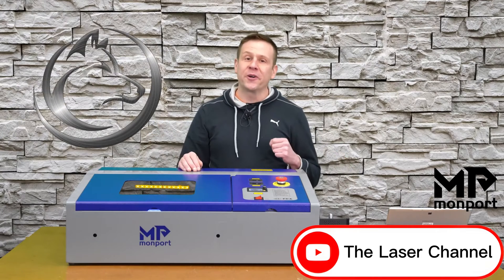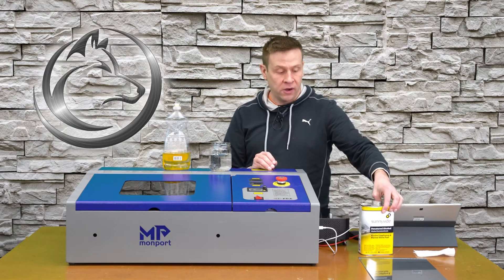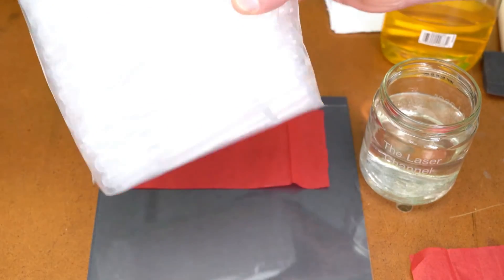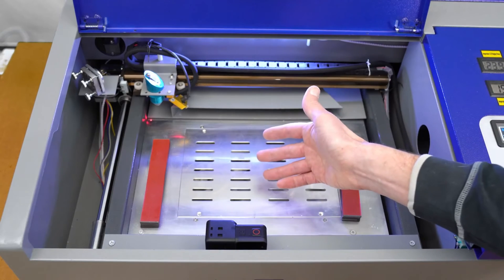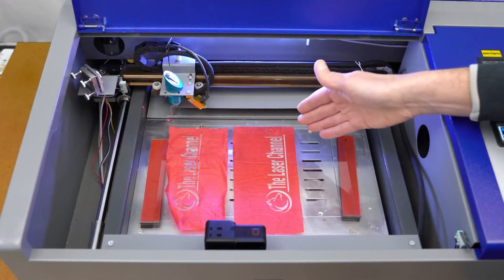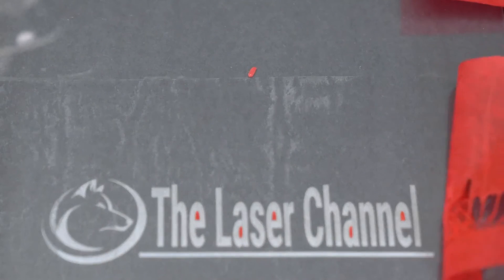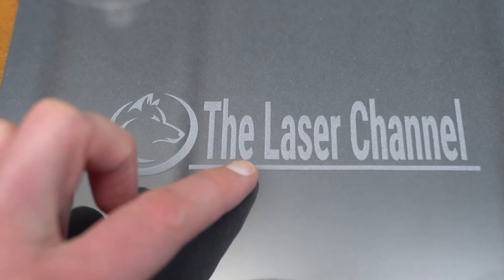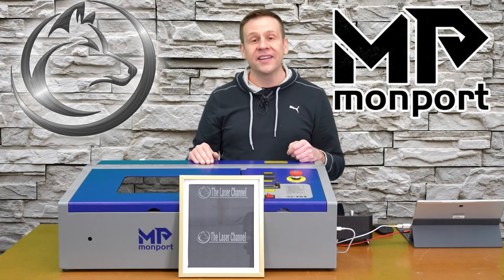Laser application | Monport k40丨Easy Glass Engraving